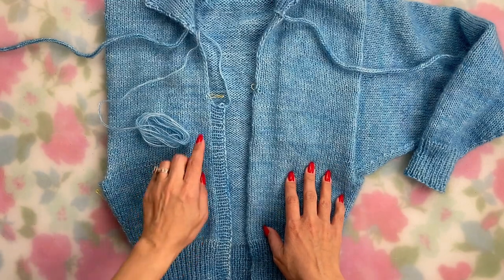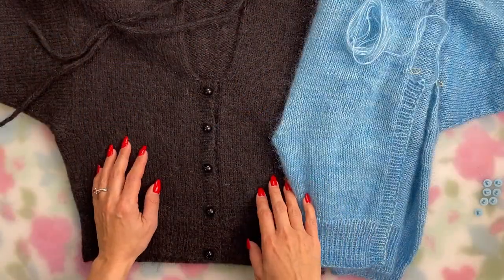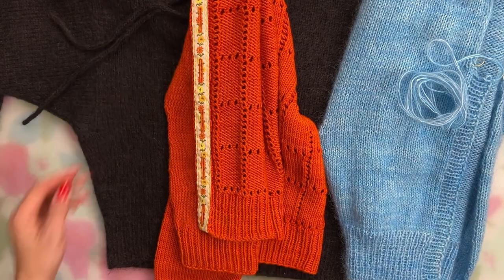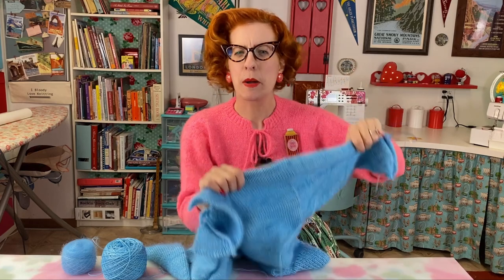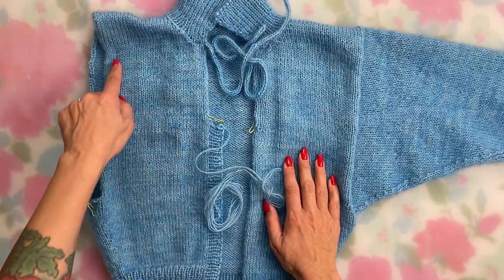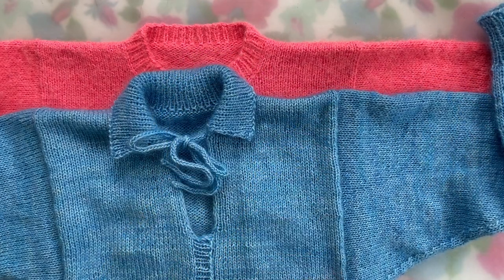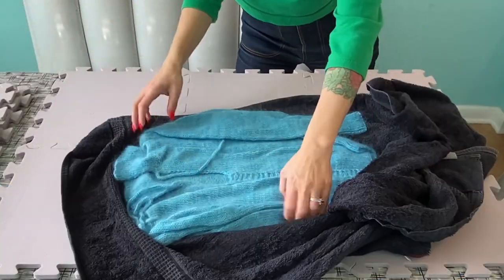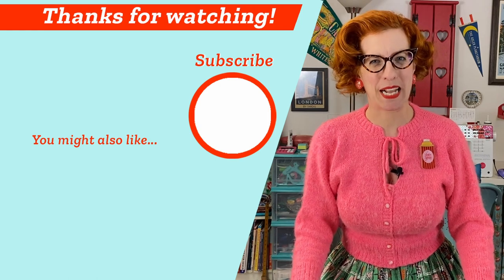Wondrella knit along: Button bands, sleeves & blocking your cardigan! | Part 4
In the Wondrella cardigan knit along (KAL) part 4, I’ll talk about knitting the batwing style sleeves, different options for the button bands, and guide you through how to block your cardigan. We’re almost to the end of the KAL, but don’t worry! You can follow the playlist, to knit Wondrella later

MY FAV KNITTING NEEDLES 👇🏼
🪡 Fixed cables
🪡 Interchangeable set

TIMESTAMPS

00:00 Intro
00:42 Knitting the button bands
03:35 Knitting the batwing sleeves
05:10 Blocking your cardigan